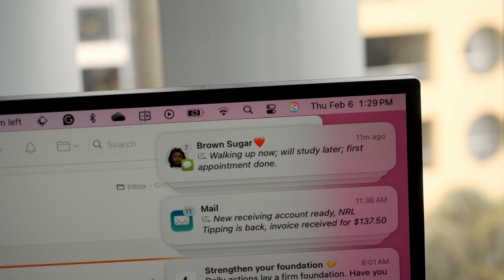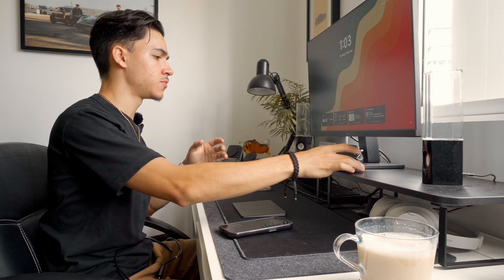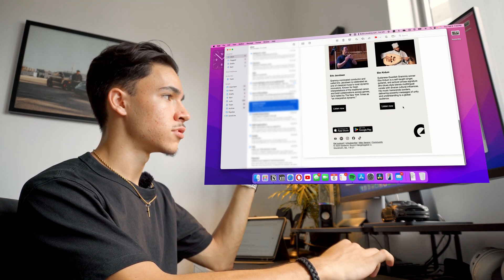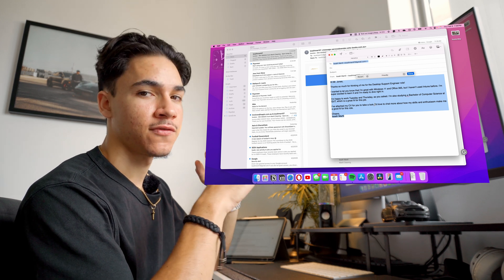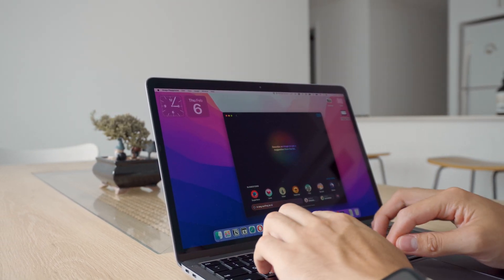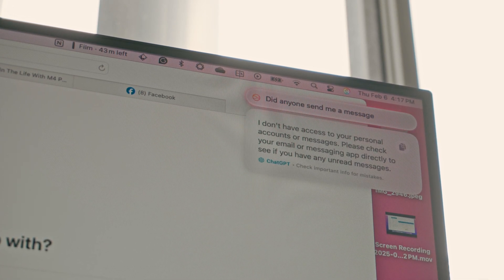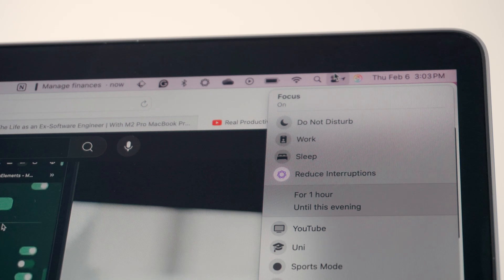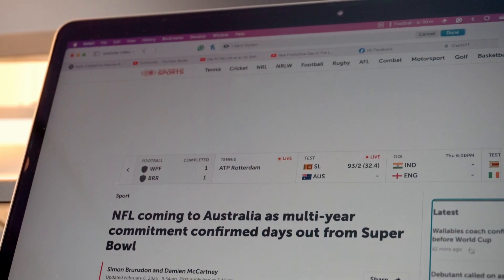I Tried Apple Intelligence on Mac - Here's What Happened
In today's video, I test out Apple's latest AI features, and see if they're actually useful in my life, or if they're just another AI gimmick.

Timestamps:
00:00 Intro
00:31 Intro Cinematic
01:00 Setting up my MacBook
02:33 Mail App
08:22 Lunch Break with Image Playground
09:08 Image Playground
11:08 The New Siri
13:05 Notifications
15:36 Safari
17:15 The Verdict

💻 Featured Products:
Ikea Alex Desk

My Editing Software - Davinci Resolve